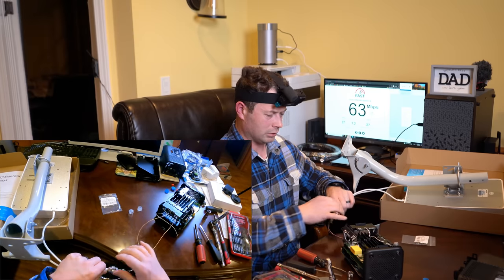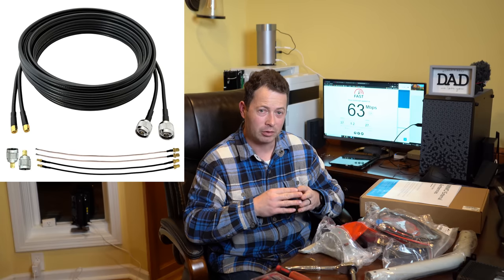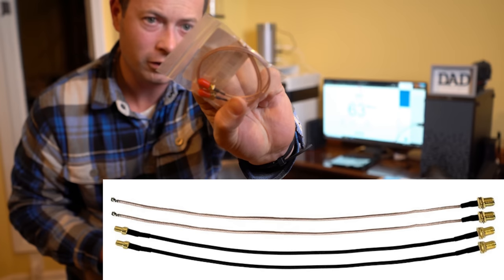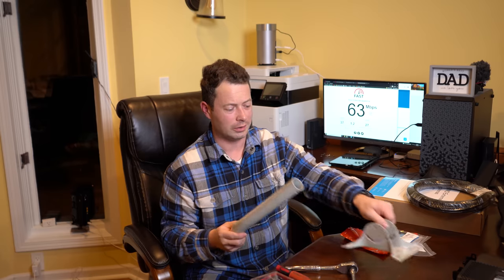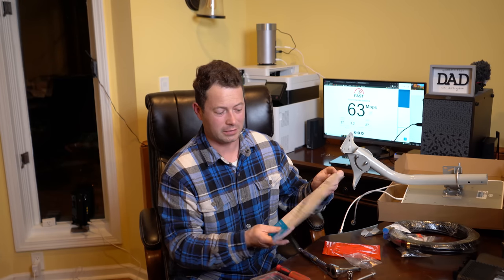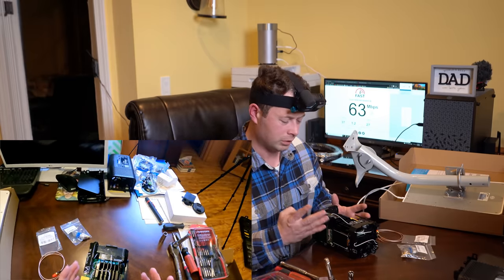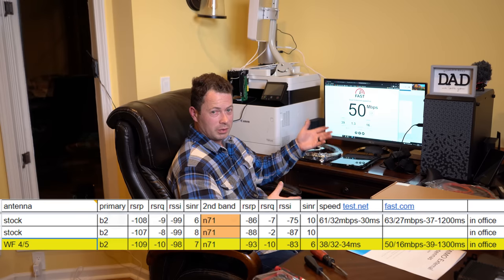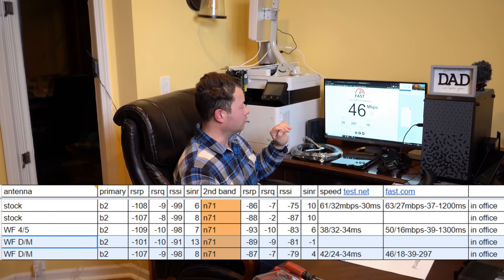✅ Waveform External Antenna - Arcadyan KVD21 T-Mobile 5G Home Internet - Speed Tested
I install and test Waveform's MIMO 2x2 Panel External Antenna on the new gateway for T-Mobile 5G Home Internet, the Arcadyan KVD21 to see how much signal and speed improvement we can get.  This kit has U.Fl connectors to SMA and then SMA to N-type for 30ft cable extension to the antenna itself.  I show step by step instructions, key features of the hardware, what external antenna ports to use, how my speeds improved and more. I'll be releasing a more in depth video of specifically the signal and speed changes during ALL of my testing, this is the start and end of testing.  I may also be testing more antenna types (log periodic or grid periodic) in the future.  Waveform provided the antenna kit for testing.

Here's some parts for external antennas:
Waveform dual LPDA "yagi" kit with cables/mount

The Nater Tater Channel covers any topics related to my 47 acre property.  Building things, driving things, smarthome, wifi, internet, outdoor activities etc. Follow me to see my many projects!